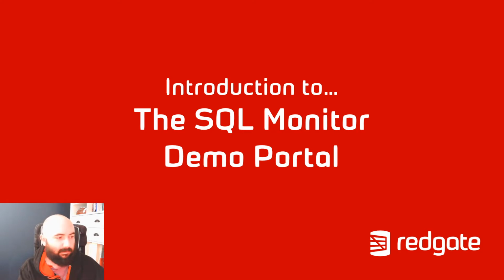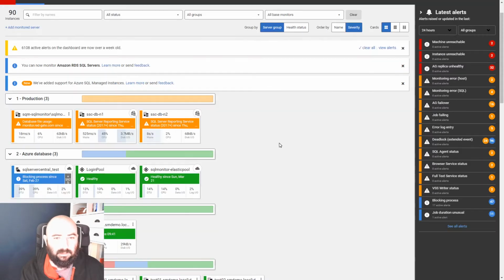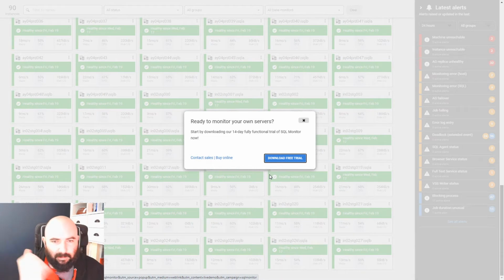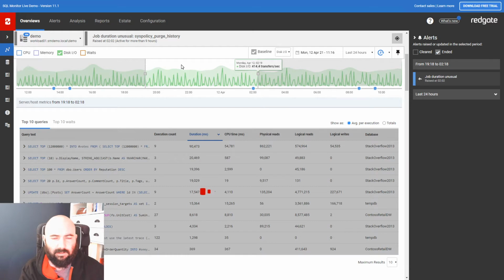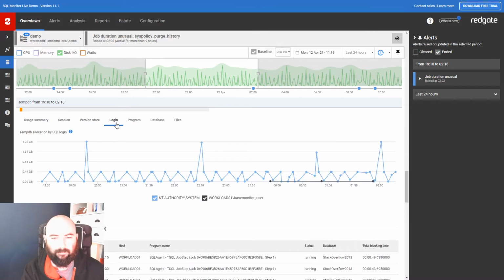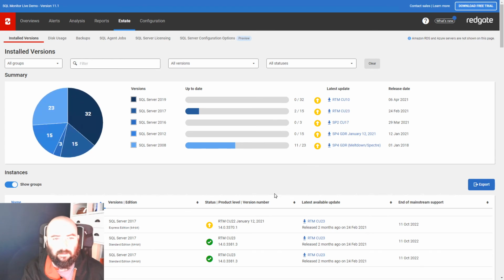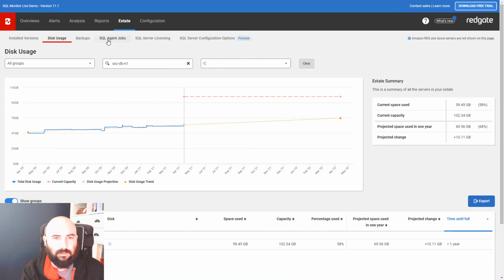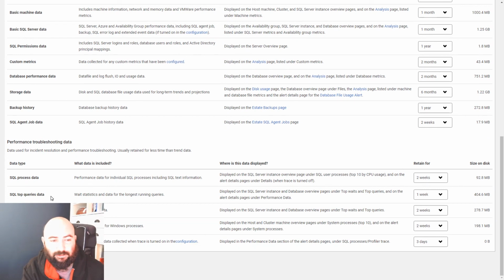Introduction to the SQL Monitor Demo Site | Redgate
In this video, Chris Kerswell from Redgate's Solution Engineering team takes us through the easiest way there is - using the SQL Monitor demo site! In this video, Chris shows us how to access the site and some of the key features available or interesting things to have a closer look at.

Want to have a look at what this would look with your data? Installing and setting up SQL Monitor to trial on your servers is easy and free, take a closer look